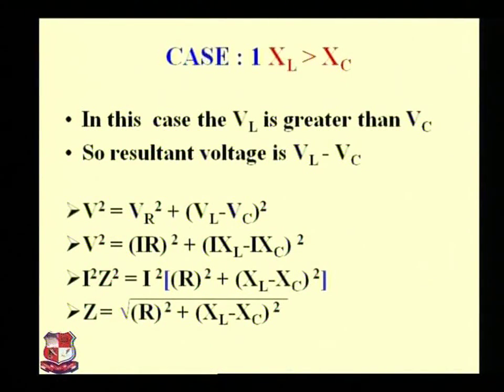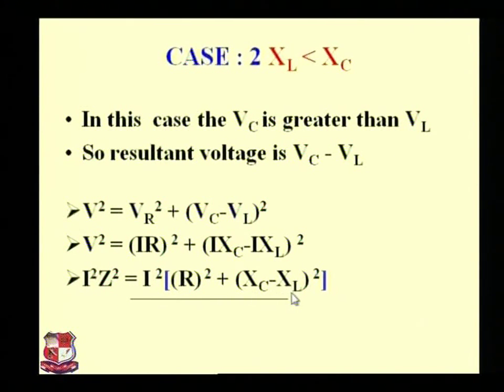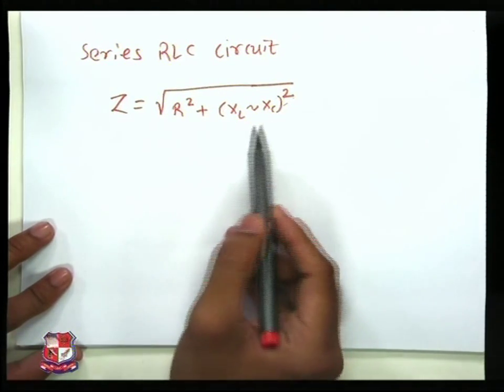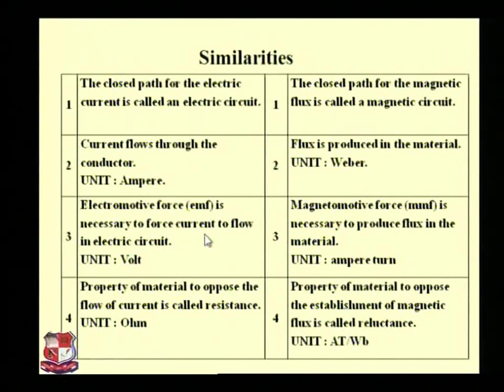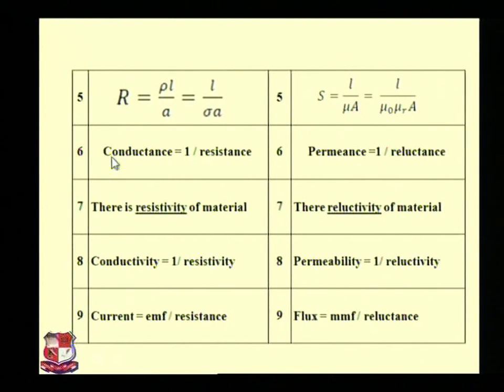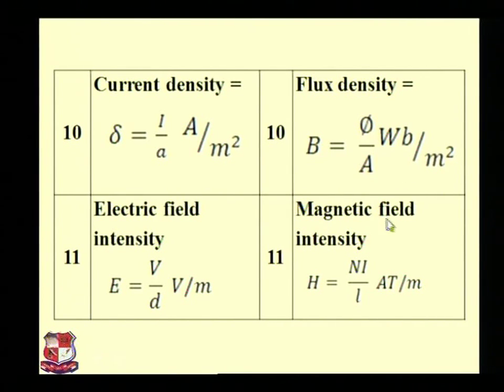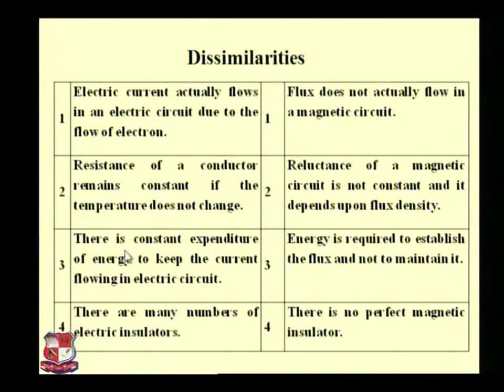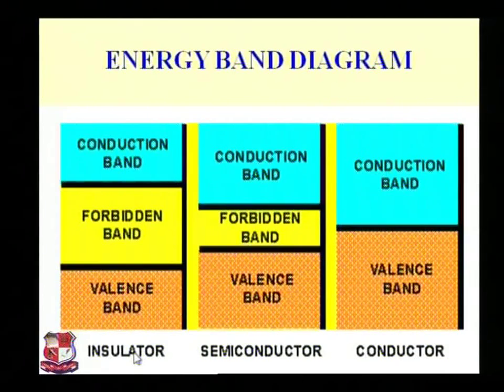Jitendra R Shishangiya Electrical Circuit GTU Question Paper with Solution Exam January 2012 4